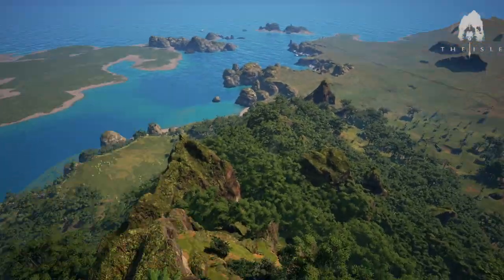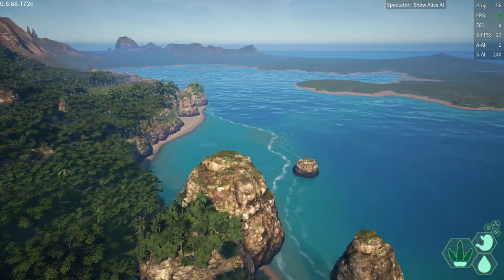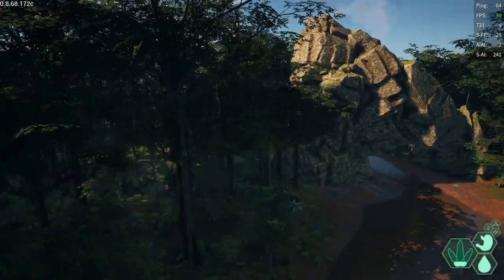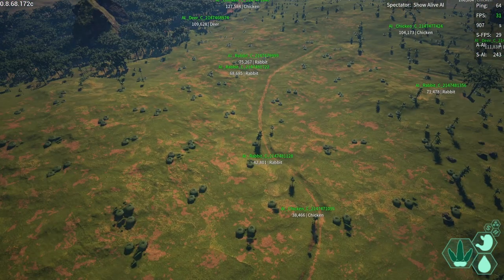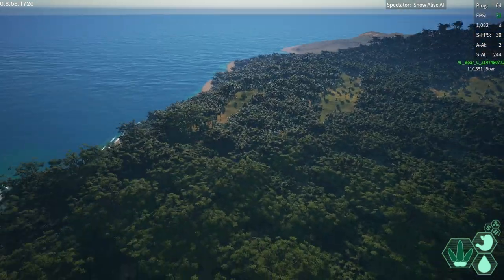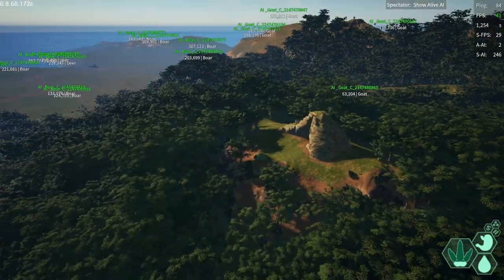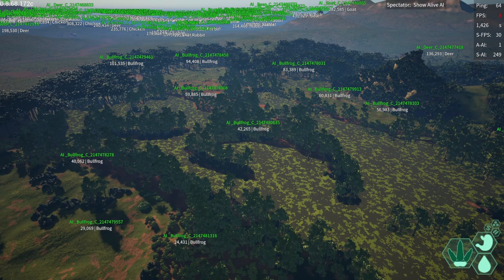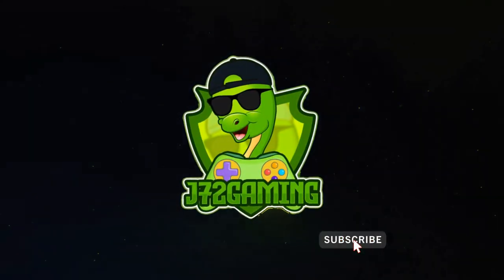The Isle Evrima Update 4! Using admin mode to see AI spawns. Where should you hunt for food?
Hey everyone! Today I jumped back into The Isle because UPDATE 4 HAS OFFICIALLY RELEASED!  lets take a look using the Admin mode I have on my server to see where all these new AI critters are spawning.

Join me as we take a good look at the new changes, and specircially which area has which creatures - and the density of each!

Evrima Server: Sauropod Isles